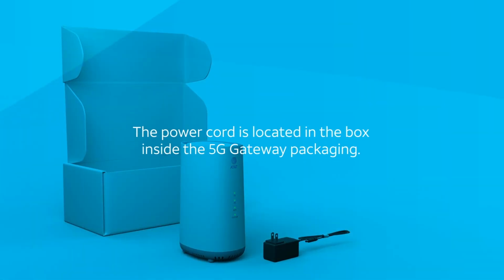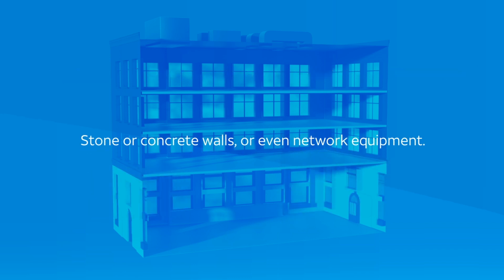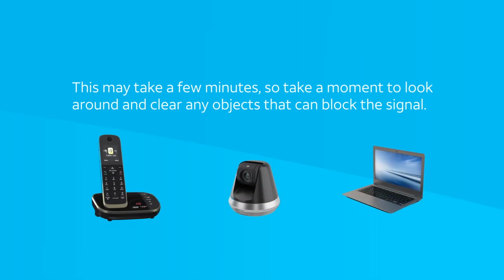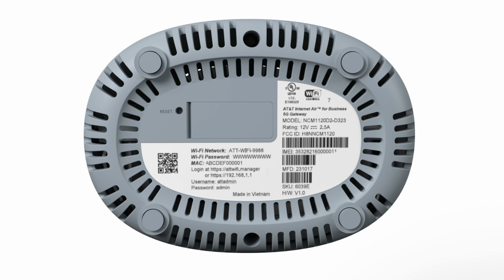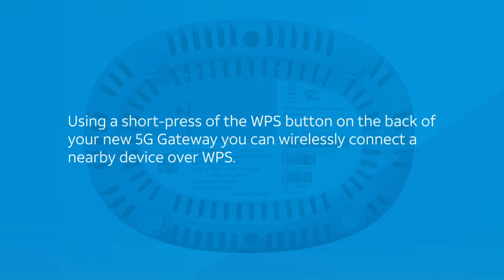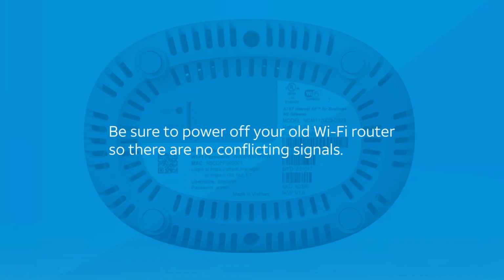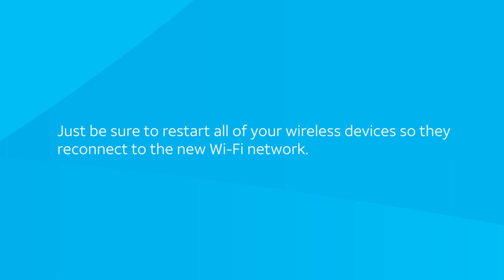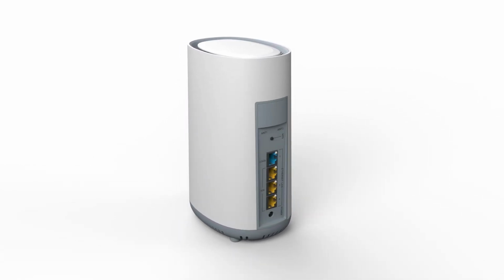Setting Up Your New AT&T Internet Air for Business 5G Gateway